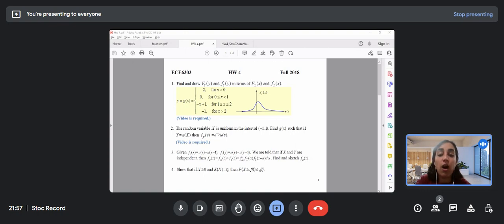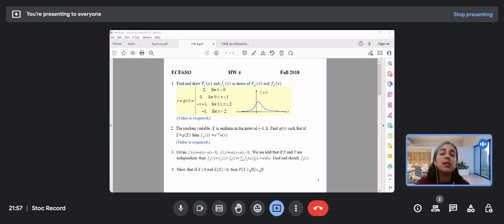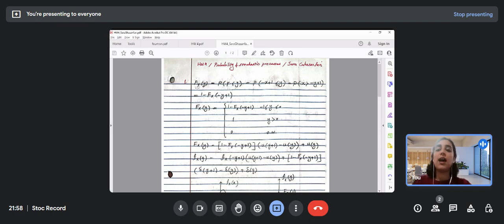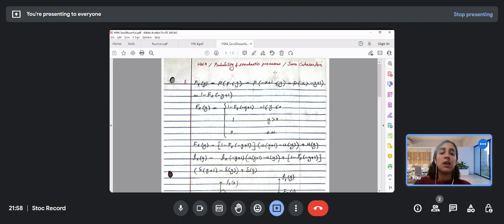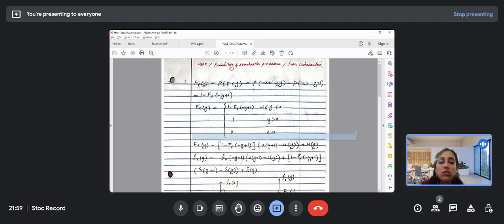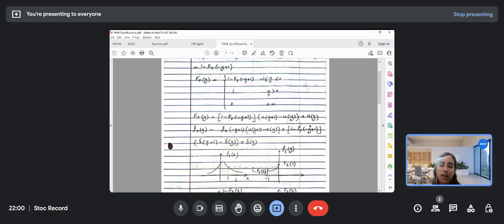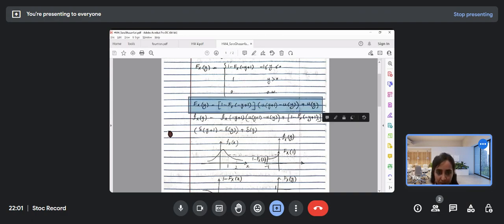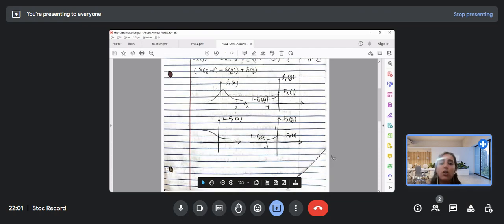Probability & Stochastic Process, HW4, Q1